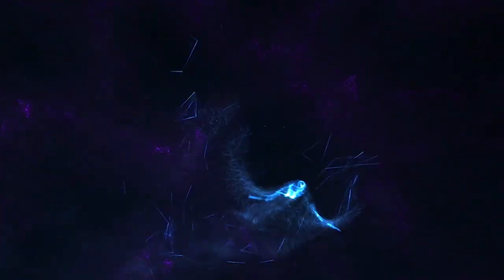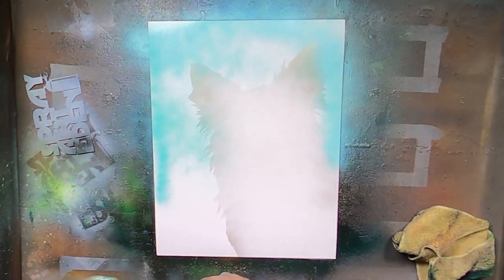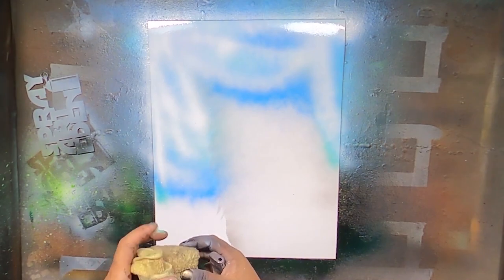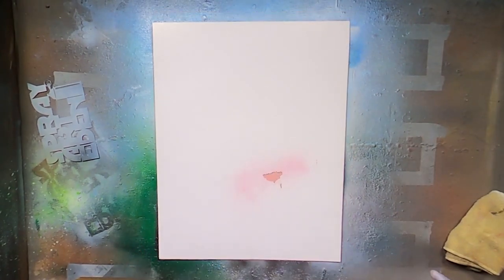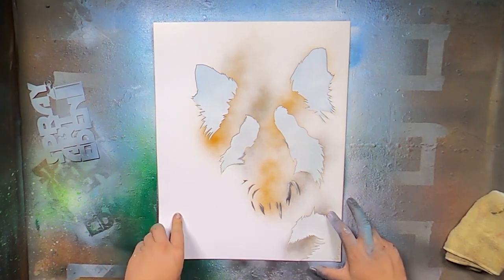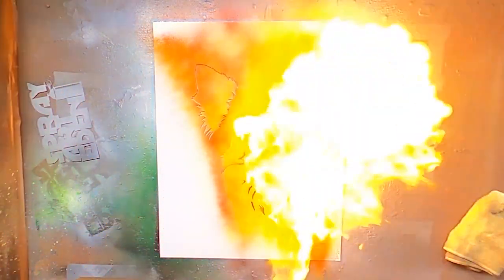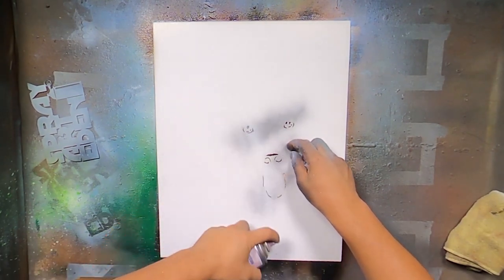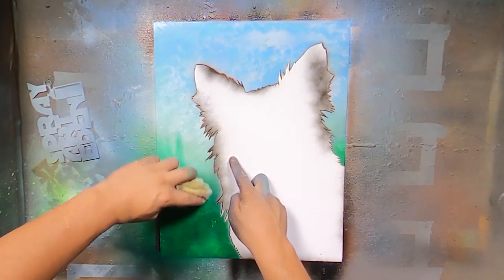Collie Dog painting by Spray Art Eden